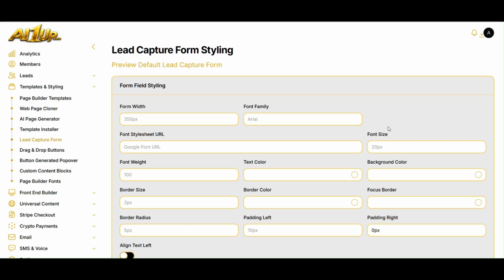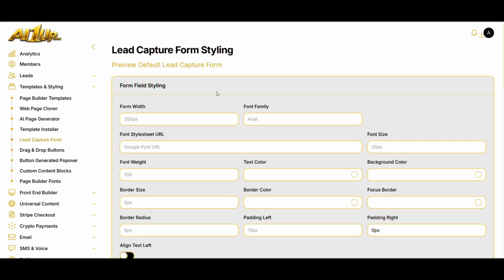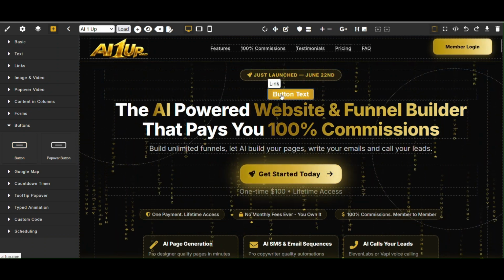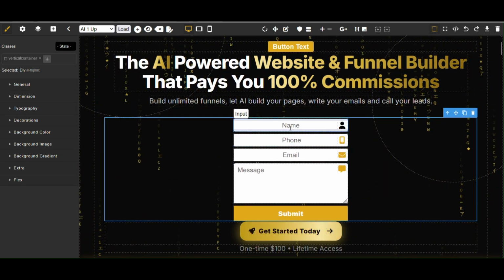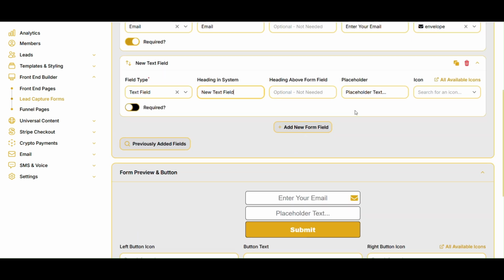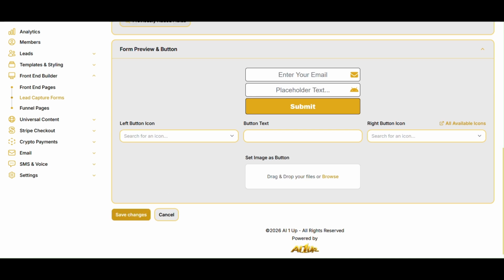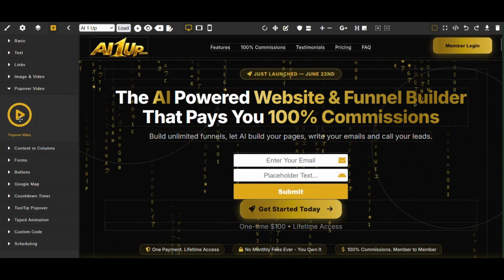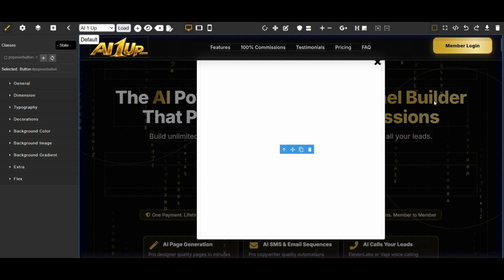Lead Capture Forms & Legacy Features